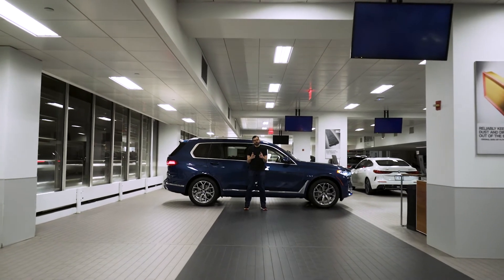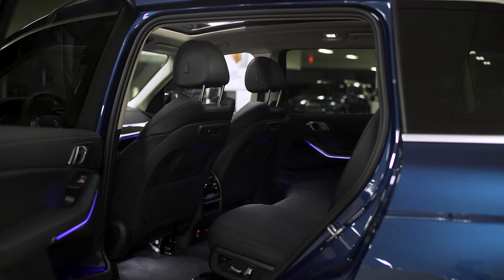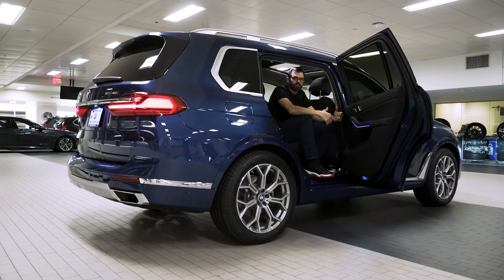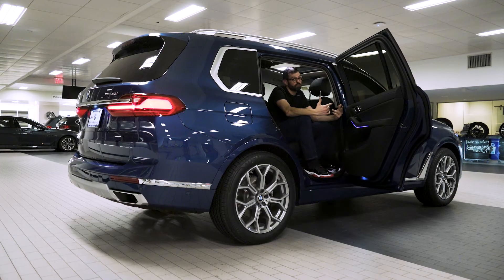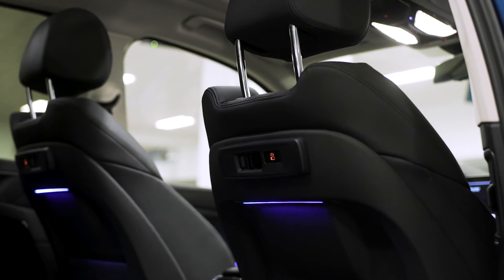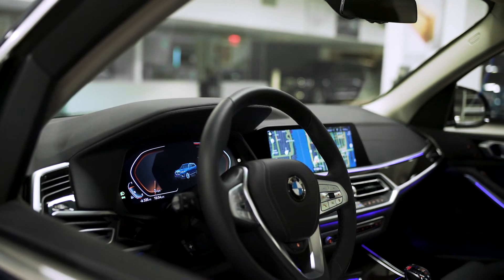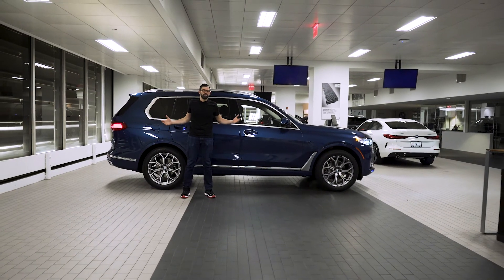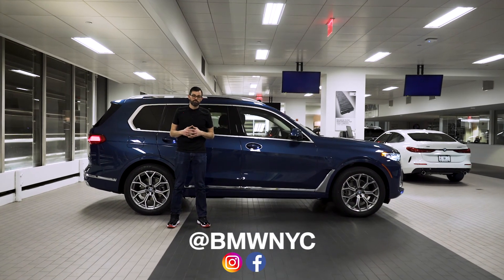BMWNYC SNAK PAK: BMW X7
The BMW X7 is all about style and presence. After all, it is the biggest BMW ever. With either a second row bench seat, or second row Captain's Chairs, the X7 has function and utility for you, your family and your friends.

Join us on this quick walk-around video on this BMW X7 xDrive40i. This X7 xDrive40i features a 3.0-liter BMW TwinPower Turbo inline 6-cylinder, 24-valve, 335-hp engine; combines a twin-scroll turbocharger with variable valve control (Double-VANOS and Valvetronic) and high-precision direct injection.

MAKE EVERY DAY LEGENDARY
The culmination of comfort, luxury, and powerful living is embodied in the BMW X7 – the biggest BMW ever built. Live every day at the next level in the world's most luxurious Sports Activity Vehicle®. Incredible power meets incredible luxury at the peak of Sports Activity Vehicle® design.

EXPANSIVE SPACE
There’s plenty of room for all in this spacious SAV. Enjoy seating for seven with second-row bench seats as standard, or opt for the optional six-seater configuration with all-electric Captain’s Chairs. Settle in to an atmosphere of elegance that exceeds every definition of excellence. There’s no such thing as a second-class seat. The standard Heated Front Seats can be made even more comfortable with available Ventilated and Massage options. Passengers can also enjoy optional Heated Rear Seats. A beautiful standard Panoramic Glass Roof creates an open, spacious feeling – and a dramatic effect when illuminated by the color-changing splendor of the optional Panoramic Sky Lounge LED Roof.

A WORLD OF EASE & COMFORT
Enjoy a curated collection of life-improving technology – from standard safety features to cutting-edge developments in onboard driver assistance systems. Take connection to the next level with the standard BMW Live Cockpit Professional. Infotainment, navigation, and more are displayed on the integrated 12.3" Central Information Display touchscreen and Digital Instrument Cluster. For every question or qualm, the voice-activated BMW Intelligent Personal Assistant is there to help. It gets smarter with every interaction – making your drive perfect before you even ask. Optional Glass Controls on the gear shifter, engine start button, and audio switches accentuate the standard haptic feedback buttons surrounding the iDrive controller. Comfort extends beyond the cabin of the BMW X7. Standard two-axle air suspension provides incredible driving comfort; the adjustable height allows for easier entry and loading.

DRIVE WITH PEACE OF MIND
The BMW X7 features an extensive set of standard safety features, like Active Blind Spot Detection, Frontal Collision Warning with City Collision Mitigation, Lane Departure Warning and more. Let your BMW X7 handle the tricky maneuvers. With BMW's Parking Assistance Package – which includes Surround View with 3D View and the innovative new Back-up Assistant – you'll enjoy unparalleled parking convenience. With optional Remote Engine Start, you can ensure cabin conditions are perfect before leaving your home – and start a legendary journey even before you open the doors.

BMW INDIVIDUAL
Enjoy comfort crafted to the highest standards – yours. Available BMW Individual enhancements include the finest leathers, exclusive colors, and gorgeous interior trims, all custom added to your specifications.